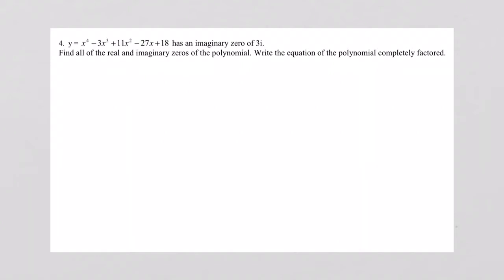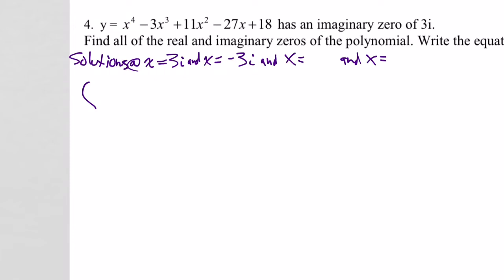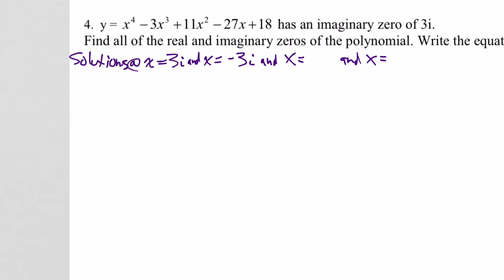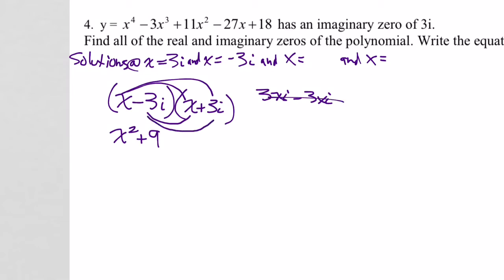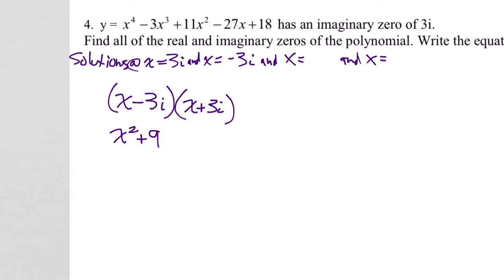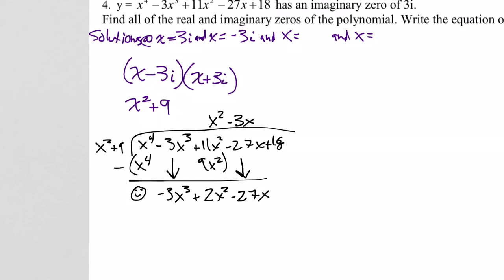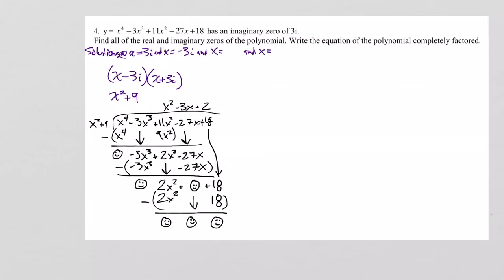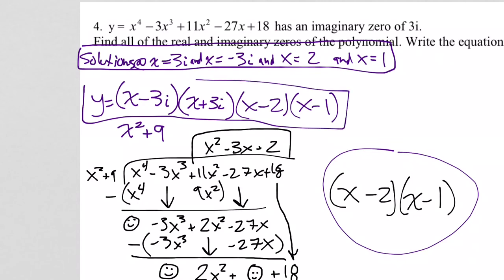HPC U2 R4